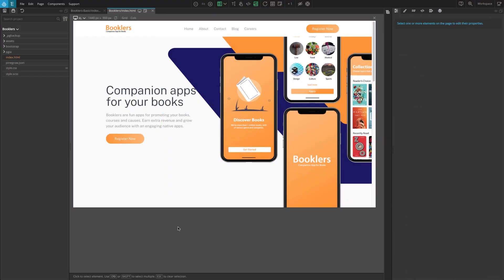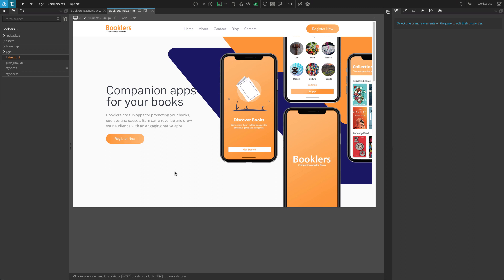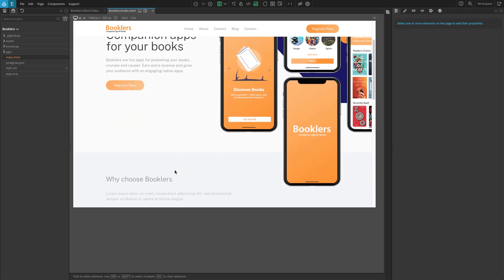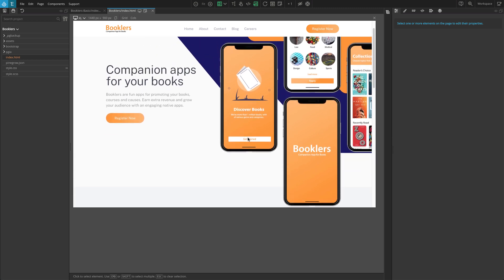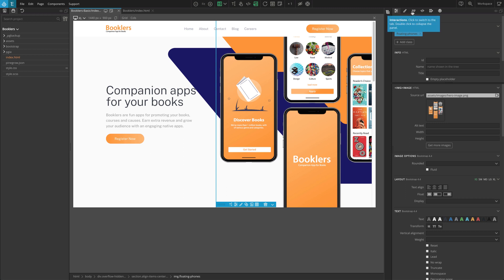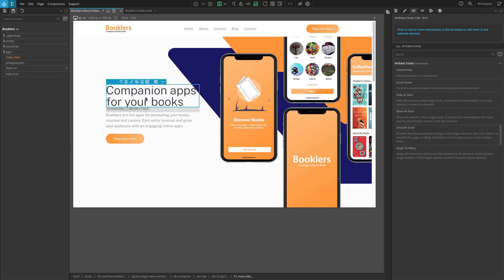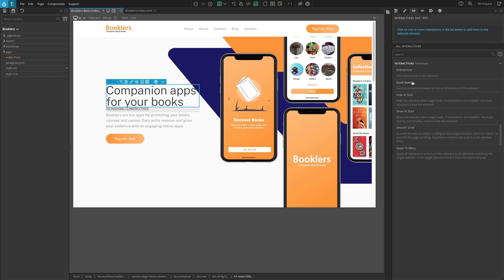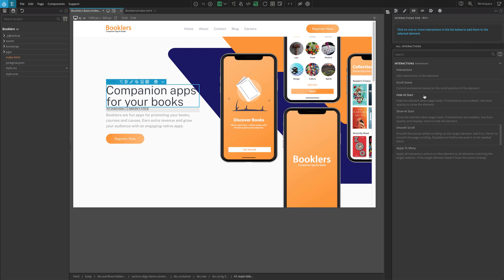1. Introduction - Adding Pinegrow Interactions to Booklers landing page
A step by step tutorial about using Pinegrow Interactions to add GreenSock powered web interactions and animations to a simple landing page.

In part 1 we'll take a look at what we'll cover in this tutorial and activate interactions in our project.